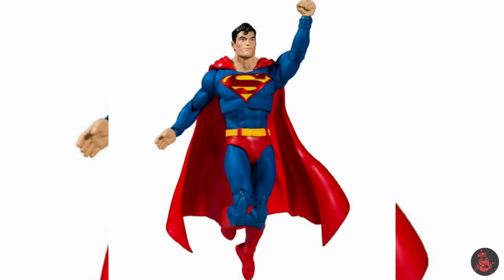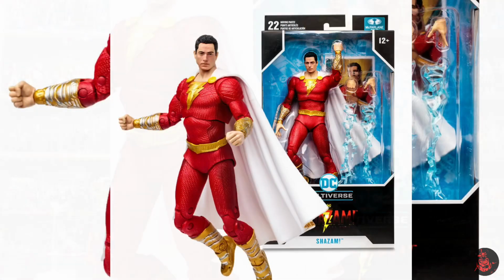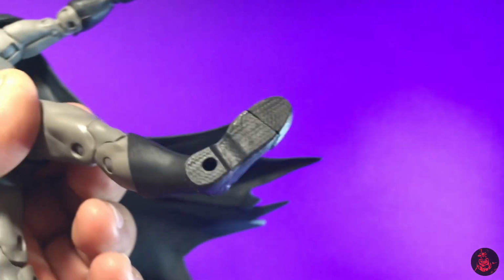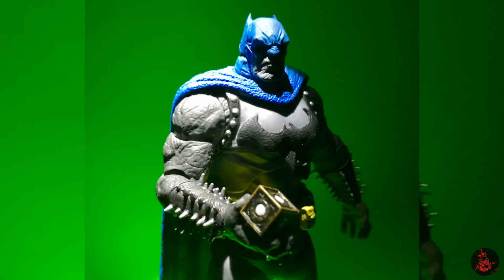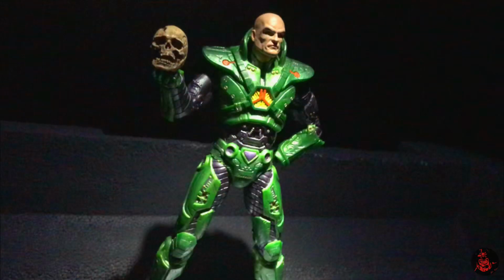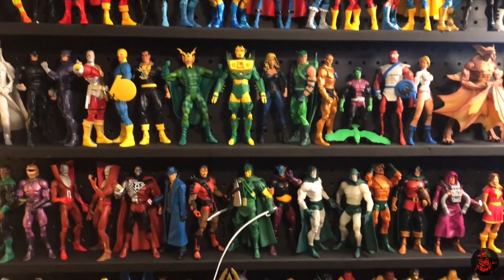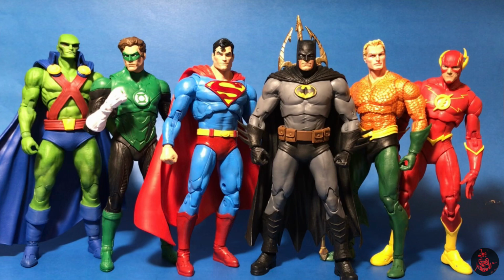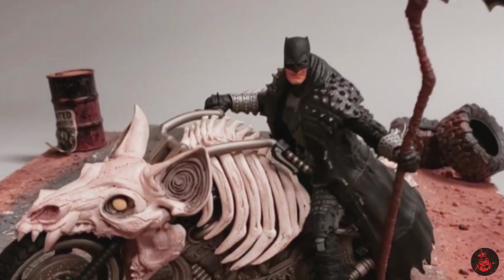McFarlane’s DC Multiverse..Lies and Stigmas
Clearing up some misconceptions and lies that are spread about McFarlane’s DC Multiverse line…